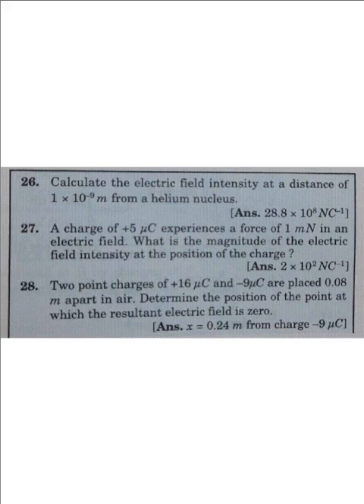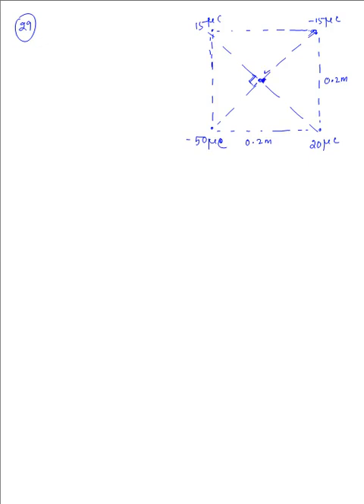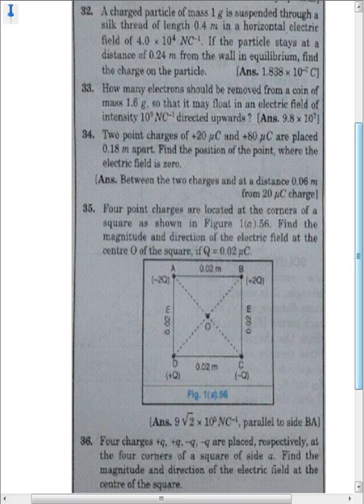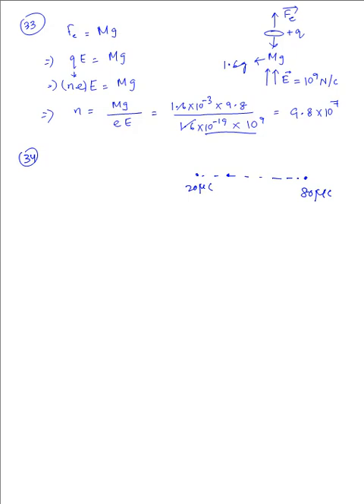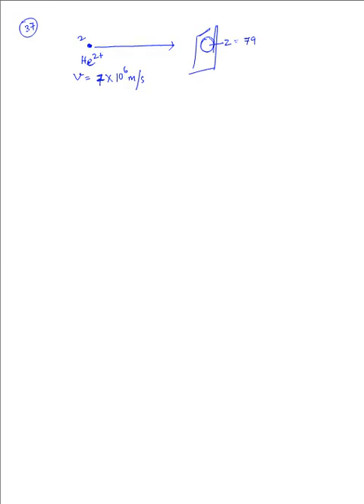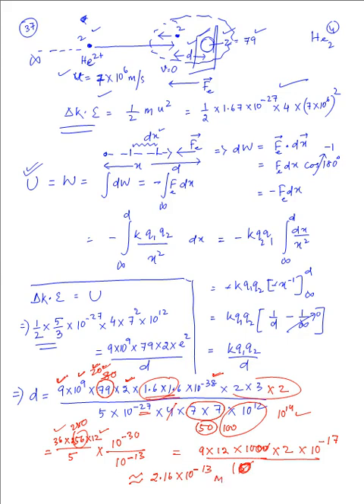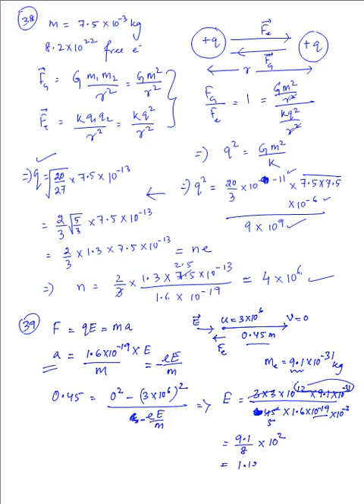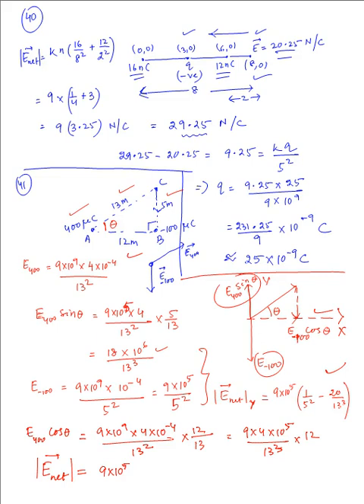Electrostatic - Electric Field (Problems - Assignment - 1)